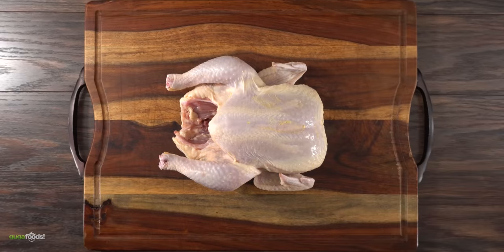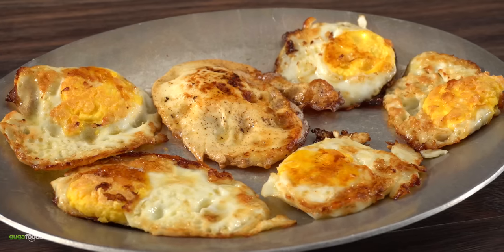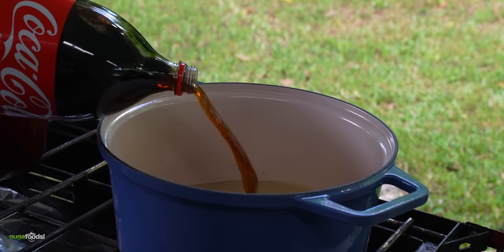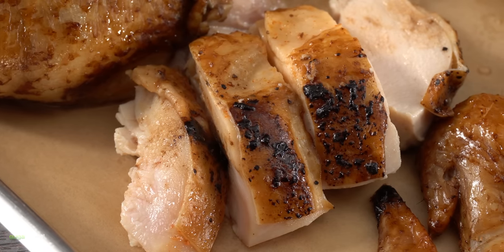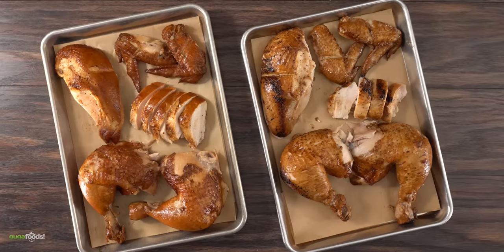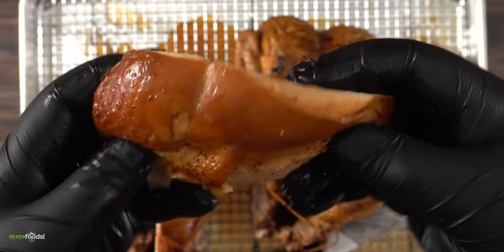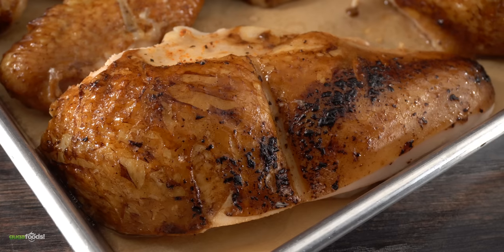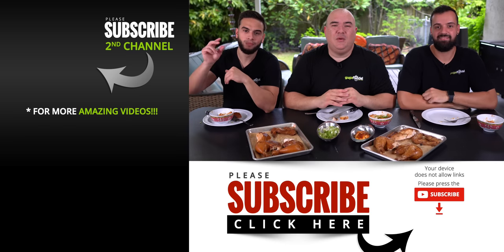I boiled a WHOLE Chicken in 5 gallons of COCA-COLA!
I love soy sauce and chicken combo, so I tried to boil chicken and soy sauce and since soy and coca cola has the same color why not try that also? The results are in and I did not expect this.

* Guga MERCH *
* MAIL TIME Want to send something?
13876 SW 56th Street (№128)

* The link below has EVERYTHING I USE *

* VIDEO EQUIPMENT *
Main Camera
2nd Camera
Slow Motion Camera